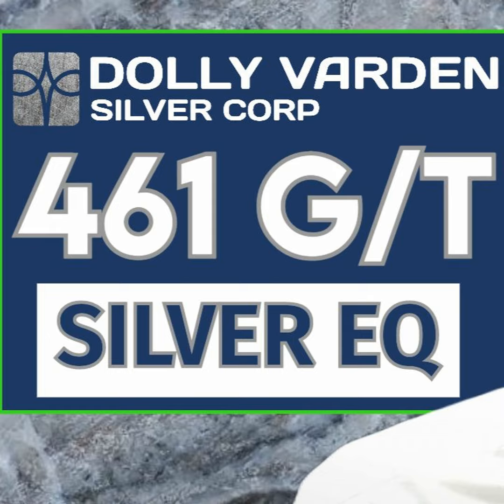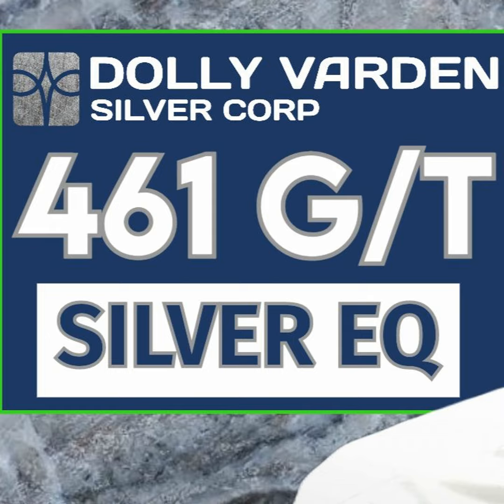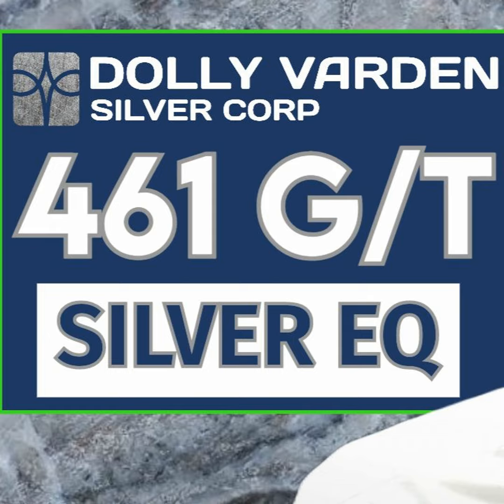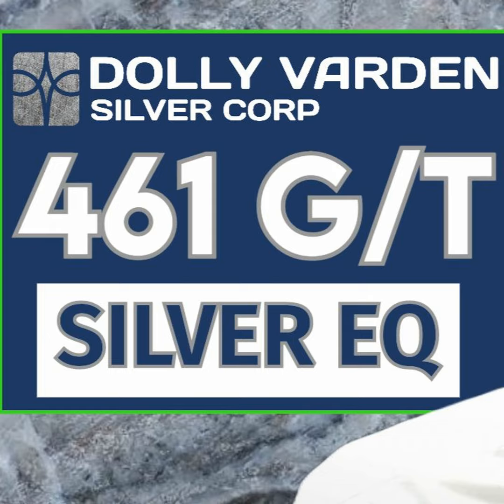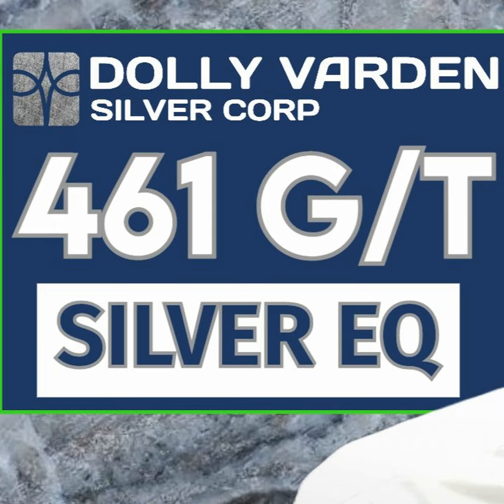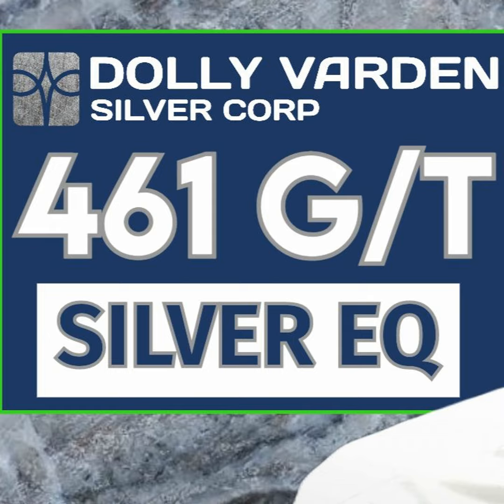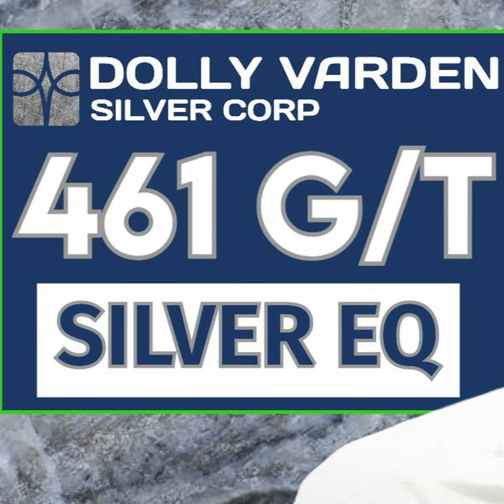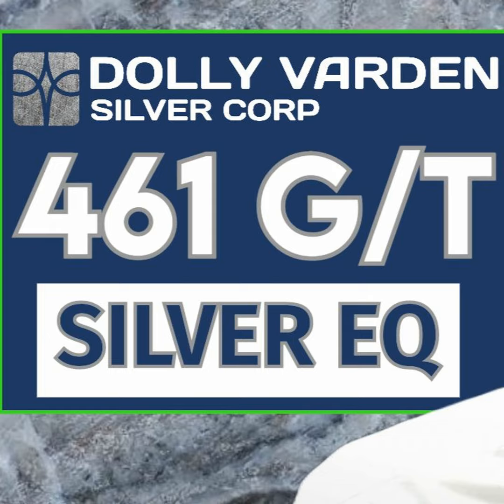$$$ Mining Bonanza: Dolly Varden Silver Strikes 461 G/T Silver Eq Jackpot!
In this conversation we sit down Shawn Khunkhun the CEO of Dolly Varden Silver which has just announced another impressive discovery, this time on a step-out drill on the high-grade Wolf Vein Deposit, which is one of seven high-grade deposits on the Kitsault Valley Project, located in the prolific 'Golden Triangle' in British Columbia. Equally important, viewers will note that Hecla Mining has just increased their strategic position in Dolly Varden Silver with a $10,000,000 investment, which was consummated last week.  Find out the details right here!

Dolly Varden Silver Corporation is a mineral exploration company focused on advancing its 100% held Kitsault Valley Project located in the Golden Triangle of British Columbia, Canada, 25kms by road to deep tide water.

The 163 sq. km. project hosts the high-grade silver and gold resources of Dolly Varden and Homestake Ridge along with the past producing Dolly Varden and Torbrit silver mines. It is considered to be prospective for hosting further precious metal deposits, being on the same structural and stratigraphic belts that host numerous other, on-trend, high-grade deposits, such as Eskay Creek and Brucejack. The project also contains the Big Bulk property which is prospective for porphyry and skarn style copper and gold mineralization, similar to other such deposits in the region (Red Mountain, KSM, Red Chris).

The Company’s common shares are listed and traded on the TSX.V under the symbol DV and on the OTCQX system under the symbol DOLLF.

The supply and demand fundamentals for silver play a significant role in determining its market price. Here's a brief overview:

SUPPLY:
Mining: The primary source of silver is mining. Silver is extracted from various ores, including silver sulfide, silver chloride, and silver bromide. Mining companies around the world extract silver as a byproduct of mining other metals like zinc, lead, and copper.
Recycling: Silver is also sourced from recycling efforts, including electronic waste, jewelry, and industrial scraps. Recycling helps supplement the supply of silver in the market.
Production Trends: Silver production can be influenced by economic factors, technological advancements in mining techniques, and environmental regulations. Mining companies' production decisions are influenced by the prevailing market prices.

DEMAND:
Industrial Usage: Silver is widely used in various industrial applications, including electronics, solar panels, photography, and medical devices. The demand for these products affects the overall demand for silver.
Investment: Silver is considered a store of value, similar to gold. Investors buy silver coins, bars, and other forms of bullion as an investment, especially during economic uncertainties, which can drive up demand.
Jewelry and Silverware: Traditional uses like jewelry and silverware contribute to silver demand, although this segment of the market is often sensitive to changes in economic conditions.
Global Economic Factors: Economic growth, inflation rates, and geopolitical stability can influence silver demand. During economic downturns, industrial demand may decrease, affecting overall demand.
Currency and Speculation: Silver futures and options trading, as well as currency fluctuations, can also influence short-term demand and price movements.

We are an education channel that promotes resource stocks, with a proven track record of success in resource stocks and (highest) 📈 returns on physical precious metals for our clients.

I’m a licensed broker for Miles Franklin Precious Metals Investments
- The (ONLY) Online Dealer that is Licensed and Bonded (Period).
- Physical Delivery
- US Mint Authorized Reseller - Precious Metals Dealer
- BRINKS Depository Accounts
- Precious Metals IRA’s

🥇🥈Get Your Online Gold/ Silver Here 🥇🥈